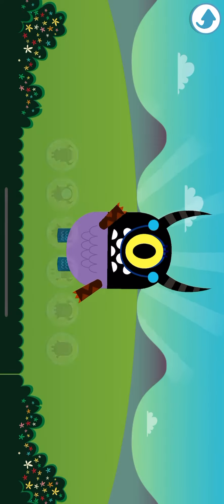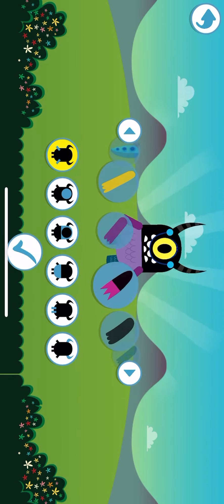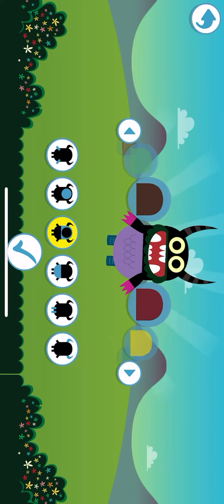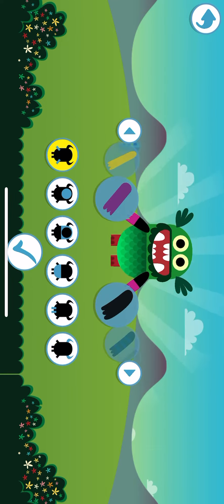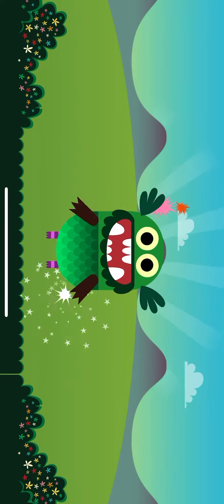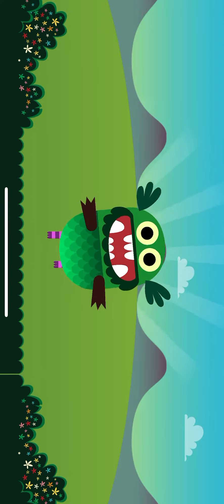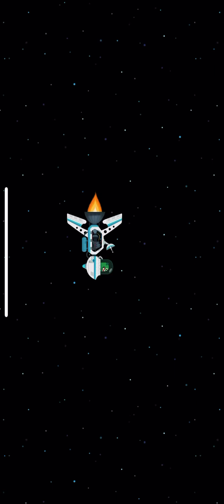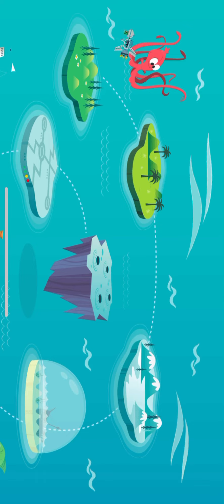Maneod Star Weneen|Hey Weneen